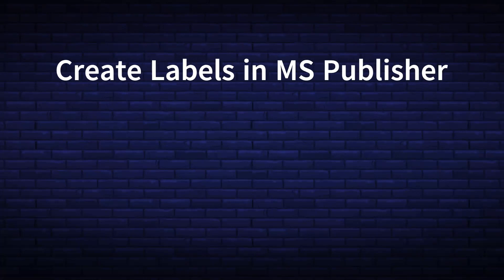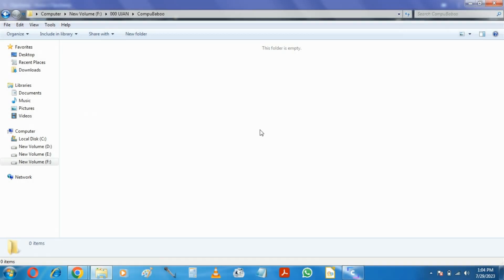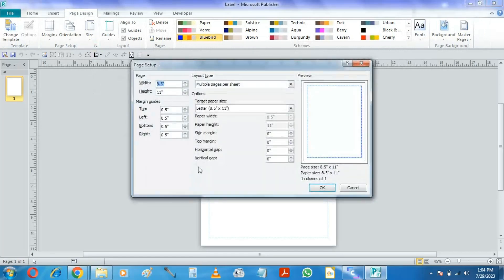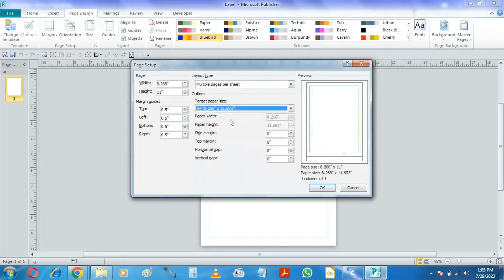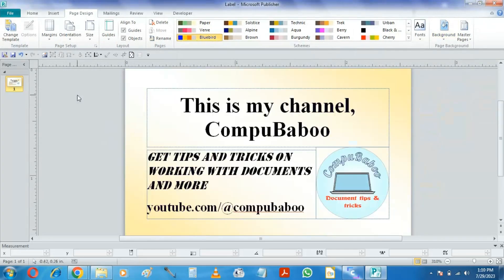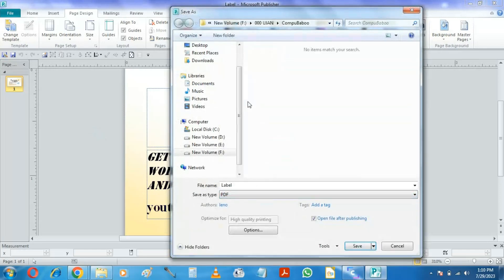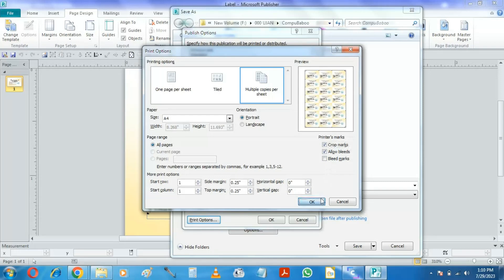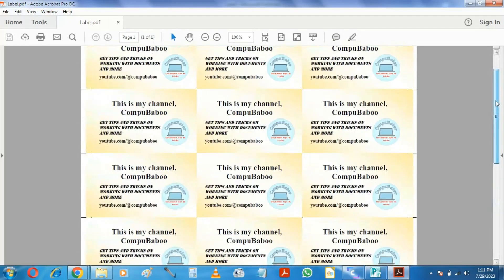Creating Labels in Microsoft Publisher | New Version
This is the second video on the same topic, creating labels using MS Publisher. The Microsoft Publisher is a very powerful tool to create documents, publications and print media. In this video, we have created some simple labels, and exported them as a PDF file. It can be used for address labels, or product labels, whatever you need.